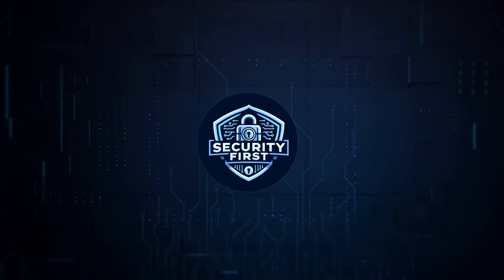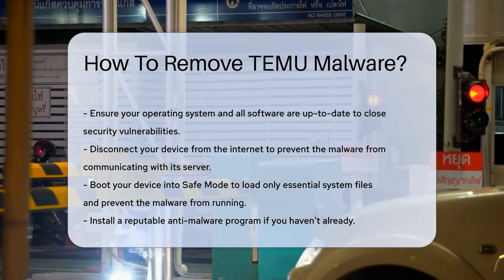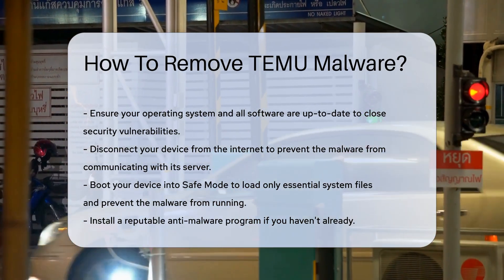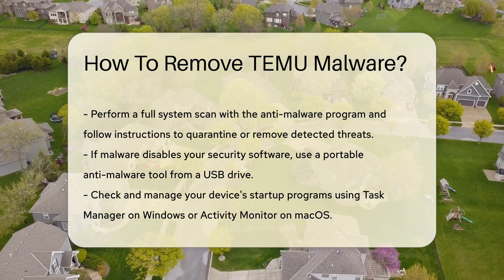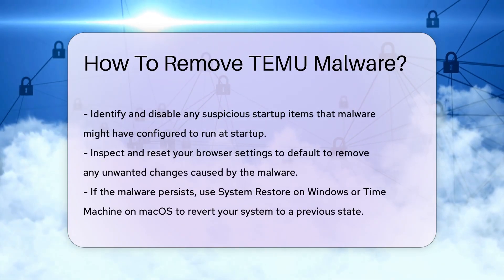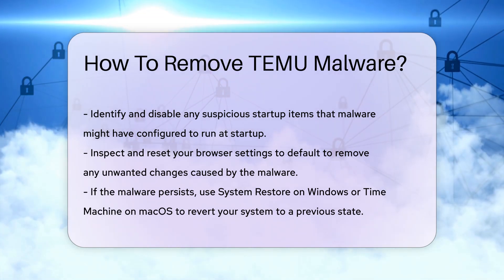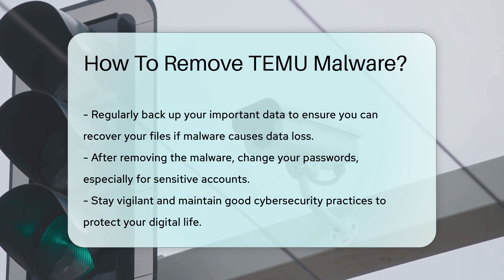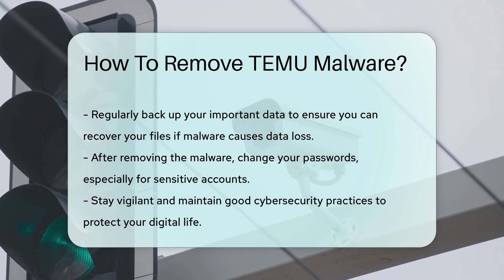How To Remove TEMU Malware? - SecurityFirstCorp.com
How To Remove TEMU Malware? In this enlightening video, discover the essential steps to effectively remove TEMU malware from your device and safeguard your digital security. Learn how to identify and eliminate this malicious software to protect your valuable data. Ensure your operating system and software are up-to-date to close potential security loopholes. Disconnect your device from the internet and boot into Safe Mode to prevent the malware from running.

 Utilize a reputable anti-malware program to scan and remove any threats. Check and disable suspicious startup programs and reset browser settings if necessary. Consider restoring your system to a previous state if the malware persists. Regularly back up your important data to prevent data loss.

Don't forget to change your passwords after removing the malware and stay vigilant against future threats. Enhance your cybersecurity practices to keep your digital life secure.